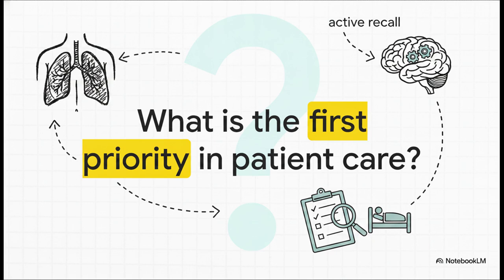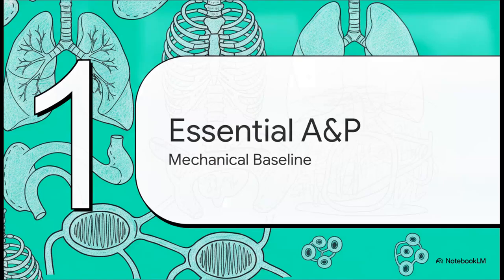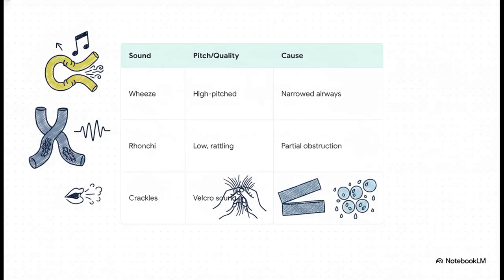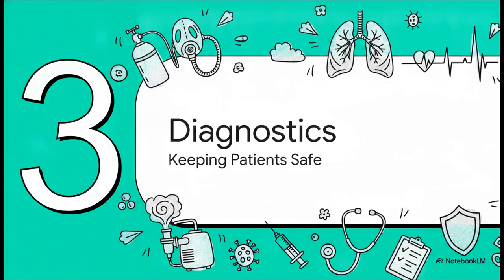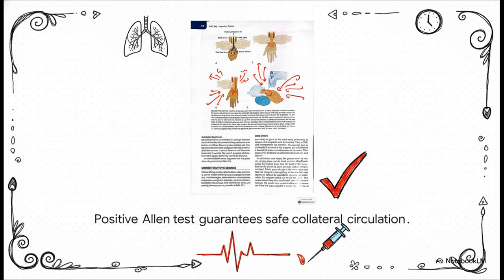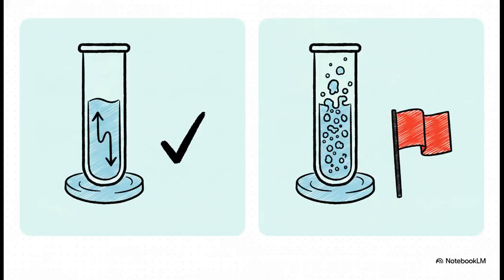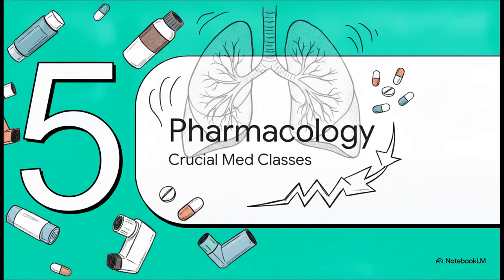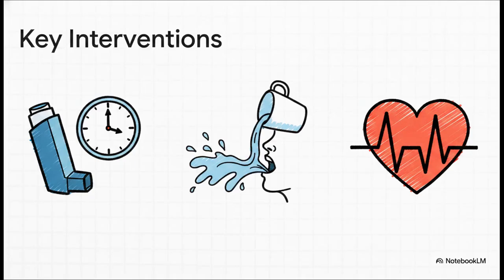Master the Respiratory System: ATI & NCLEX Review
Review essential ATI and NCLEX concepts regarding the respiratory system, including anatomy, physiology, gas exchange, and common clinical conditions. This video includes ATI-style practice questions with rationales to help you prepare for nursing school exams.